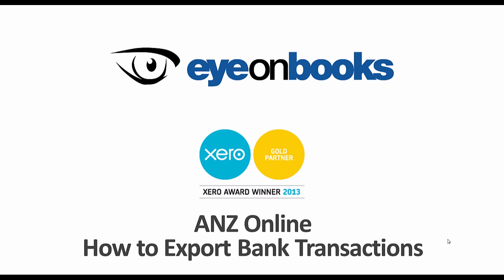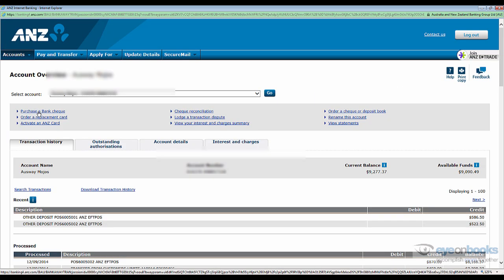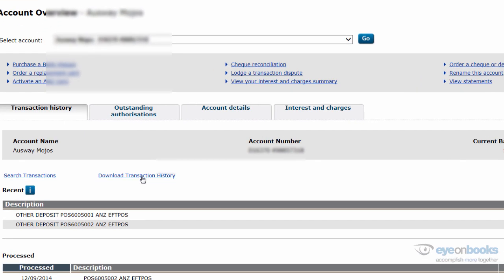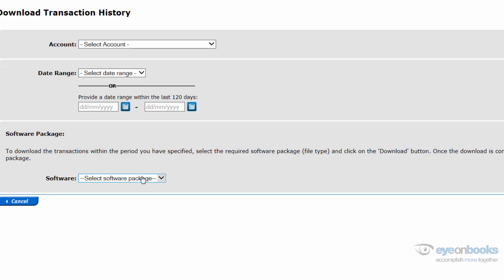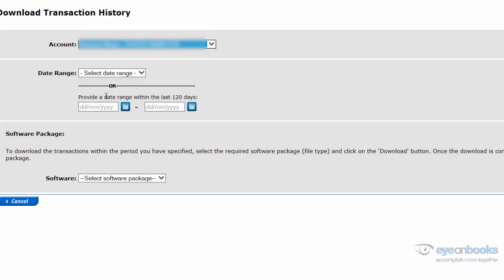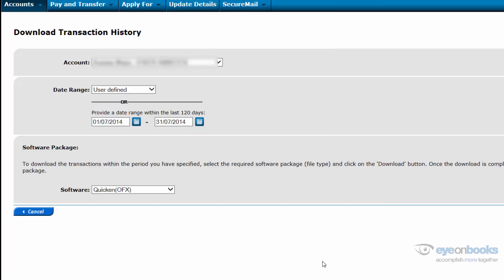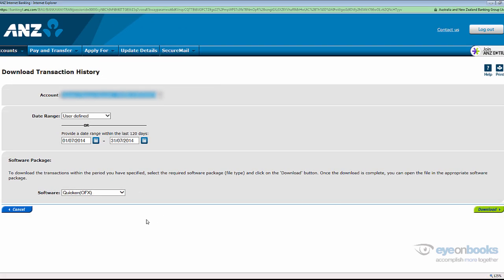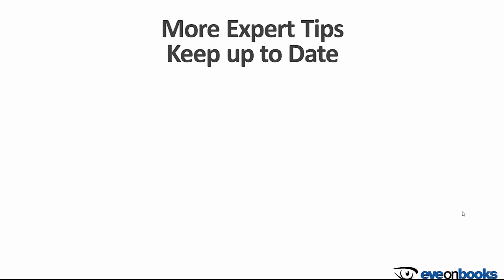How to Export ANZ Online Bank Transactions for Xero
When setting your business up in Xero you'll need to export bank transactions from your bank.  This video explains how to export bank transactions from ANZ Online in a format to import for Xero.

In summary;
1 - Logon to ANZ Online
2 - Click on one of the accounts you wish to download
3 - Select Download Transaction History link
4 - Select the desired account from the drop down menu
5 - Enter the dates
6 - Select Quicken (OFX) from the software dropdown box
7 - Click Download
8 - Save the file
9 - Email it to us

For other bank, visit our Eye on Books Xero Bookkeeping